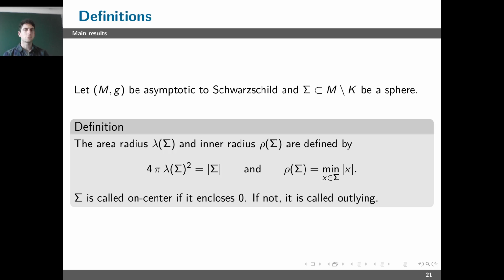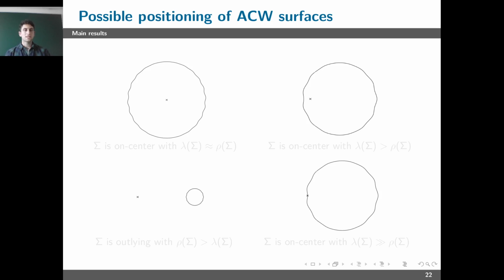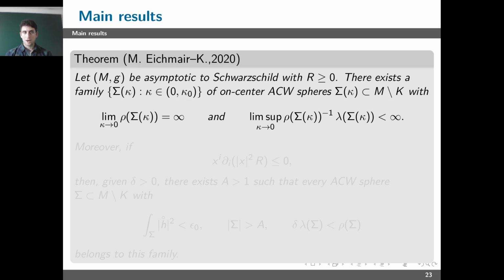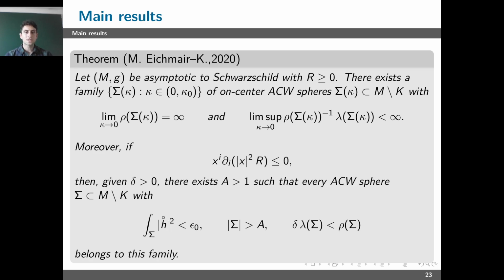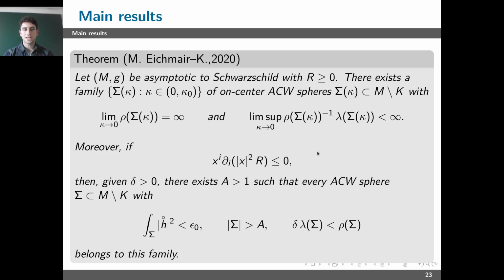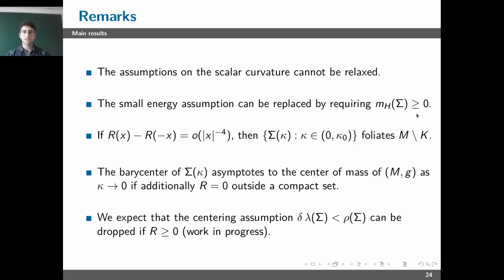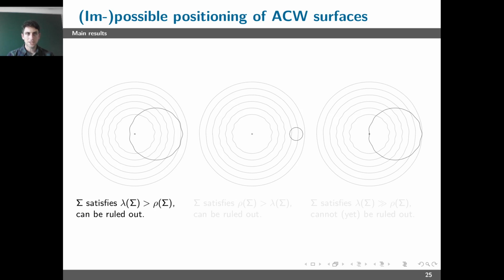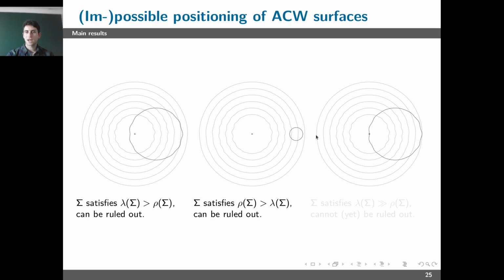S01T04 Thomas Korber 02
S01T04 Thomas Korber 02 Main results